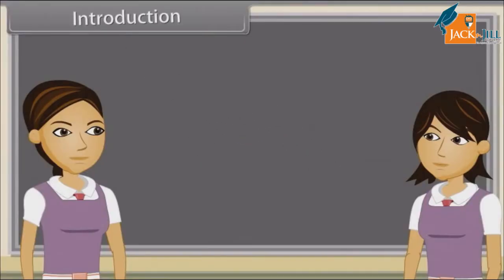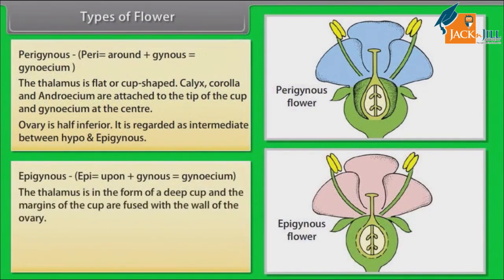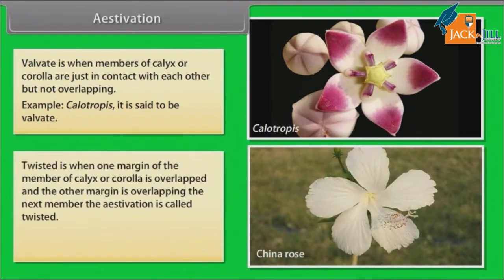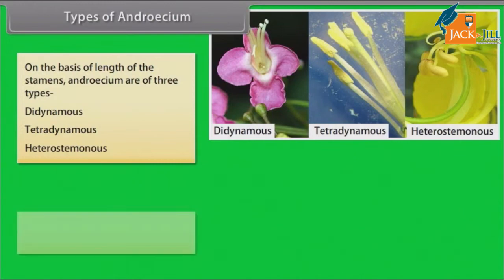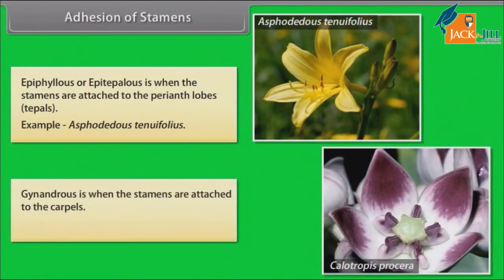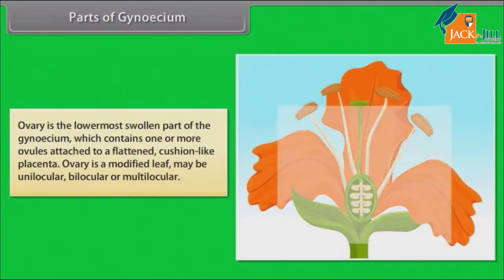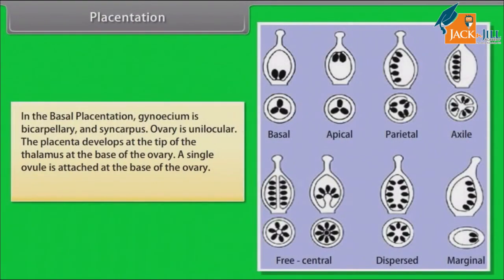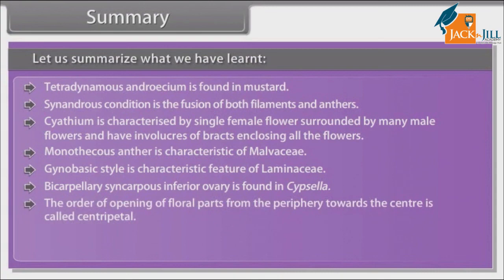MORPHOLOGY OF FLOWERING PLANTS FLOWERS || BIOLOGY || CLASS 11 || ANIMATED VIDEO